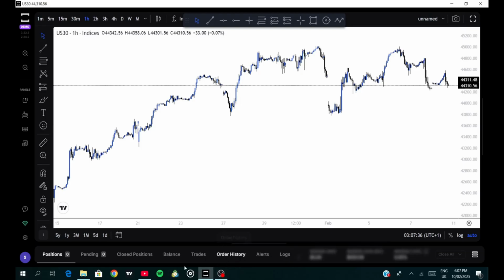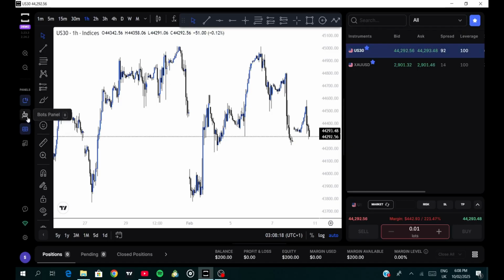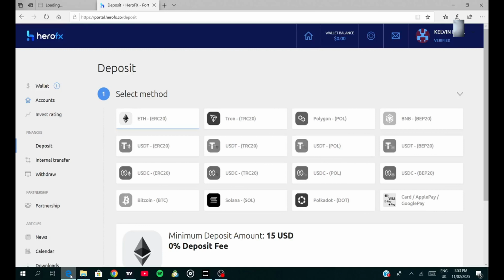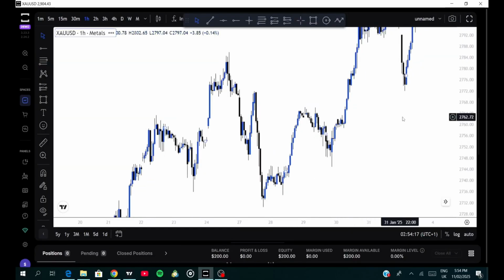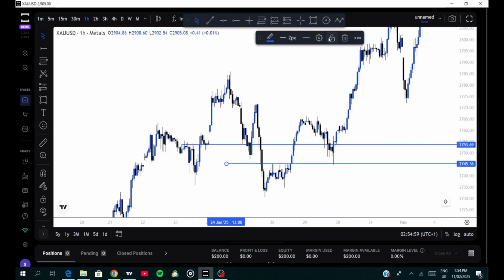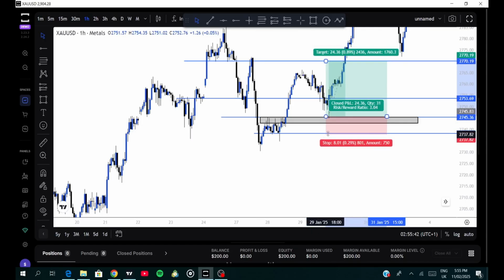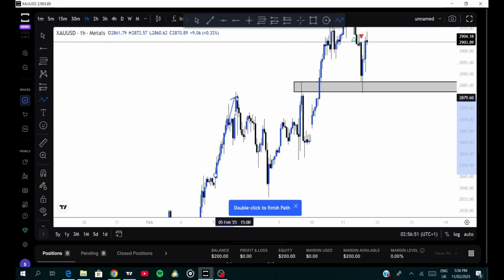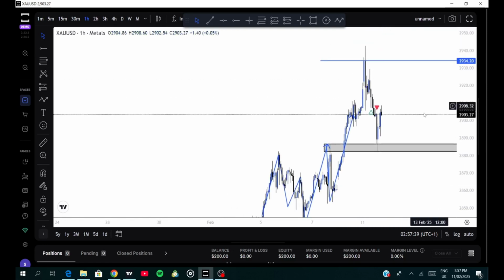Tradelocker: How to Setup,Trade and Analyze on The New Trading Platform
Full review of the new trading platform called trade locker:

1. Setting up an account

2. Broker

3. Analyzing and trading on the platform